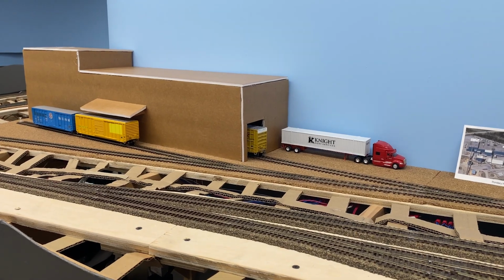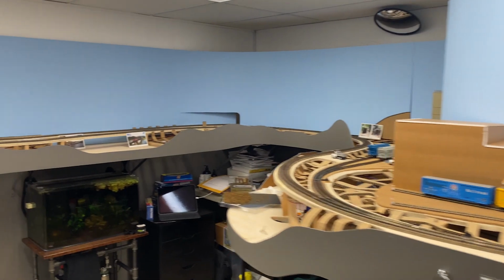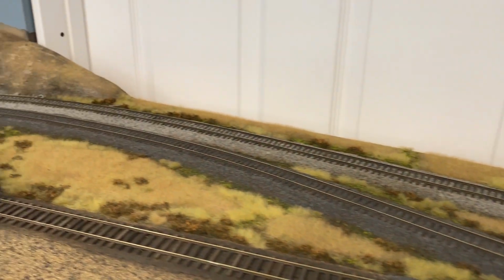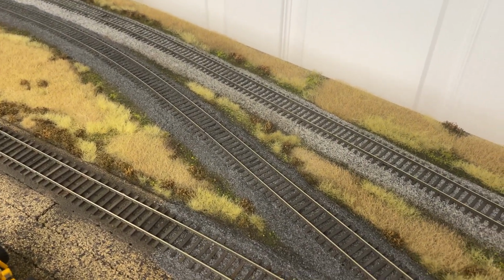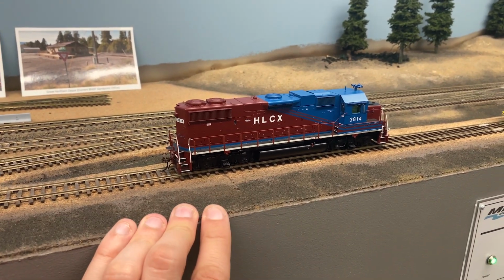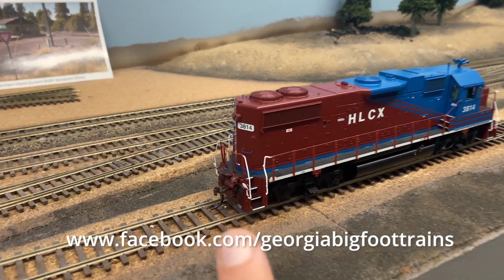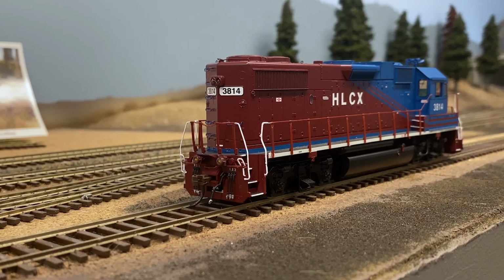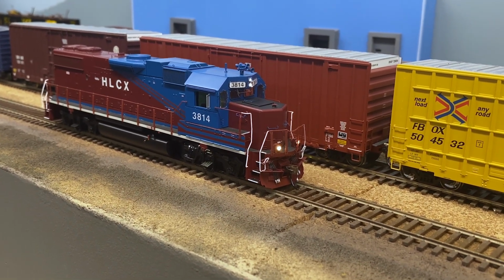Layout Update #12 - End of the Year 2023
Need custom sound, lighting and DCC services?

Also check out these episodes of the Second Section Podcast and Around the Layout Podcast.
Both of which feature my ugly mug. (and/or voice)